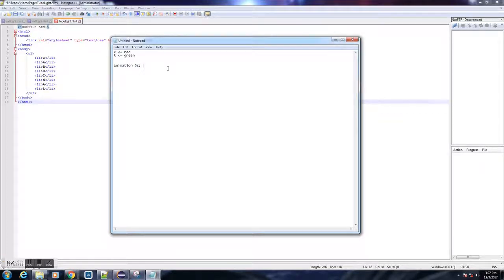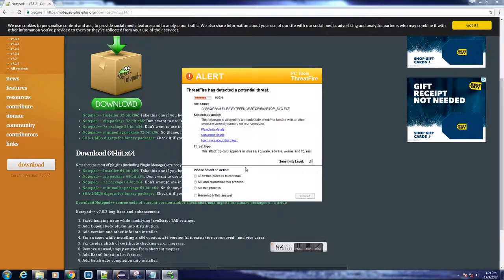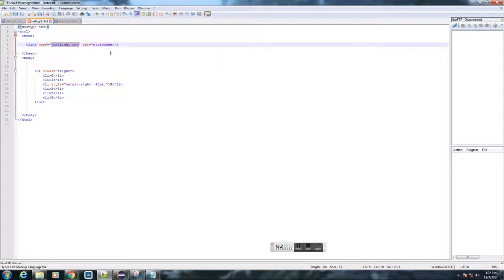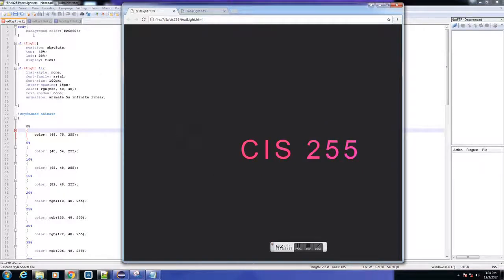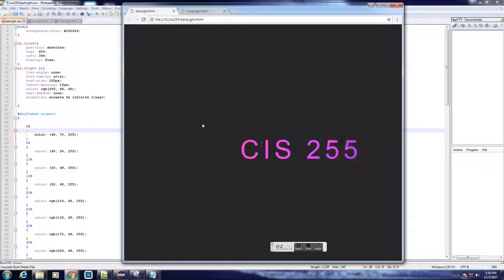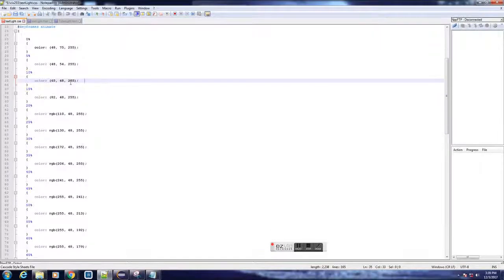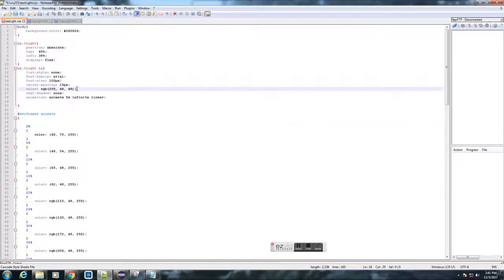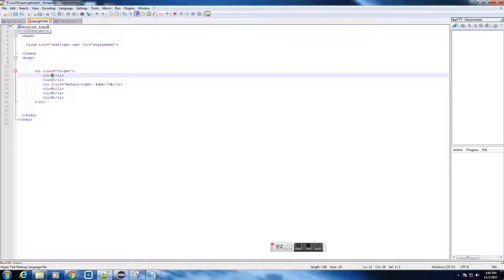CIS 255 Final Project: CSS Animations and Keyframes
Wyatt Towne's Final Project for CIS 255 (Client Side Web Development)